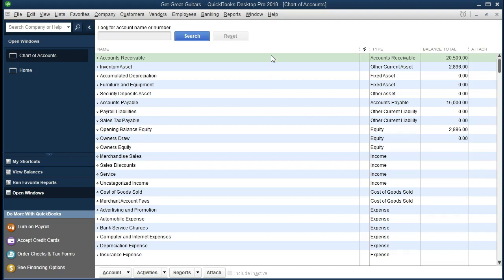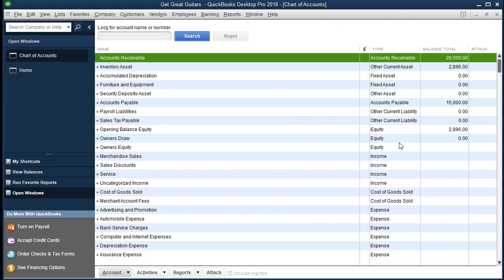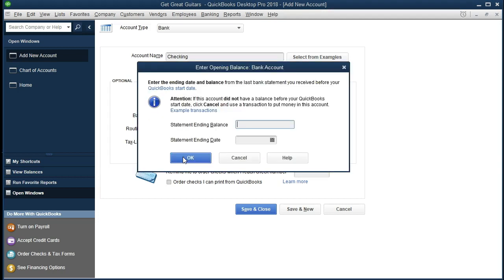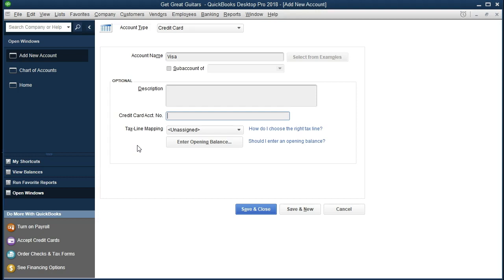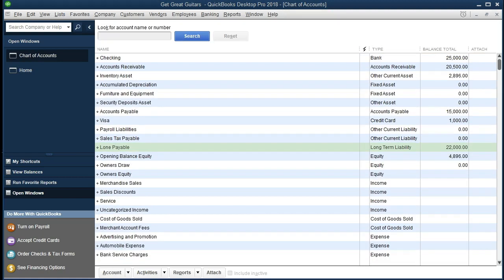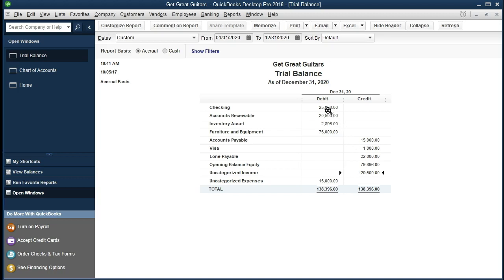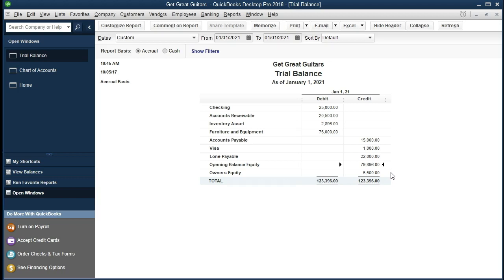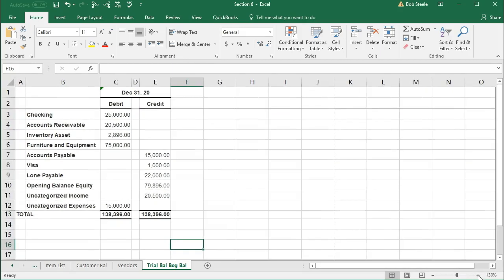QuickBooks Pro 2018 Set up new account & Enter Opening Balances - New Version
Setting up new accounts in QuickBooks Pro 2018 - New version - is one of most important components to getting the accounting software up and running. QuickBooks PRo 2018 does include an option to select an industry and will provide a list of accounts related to the industry selected. The pre selected Quickbooks Pro 2018 account list can be very useful but there are times when a company would want to set up their own custom account list and times when we will need to add accounts the the accounting software's list. To locate the list of accounts in the QuickBooks Pro 2018 we look under the lists dropedown. When adding new account ins the accounting software it is important to choose the correct category so that the software knows how to treat the account, how to move data within the account.